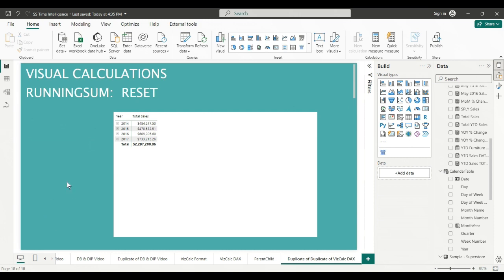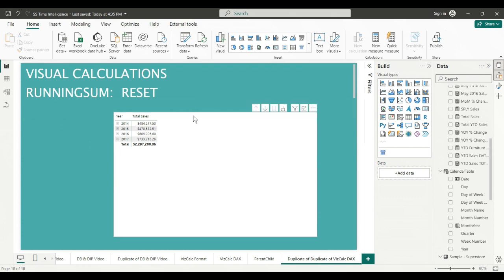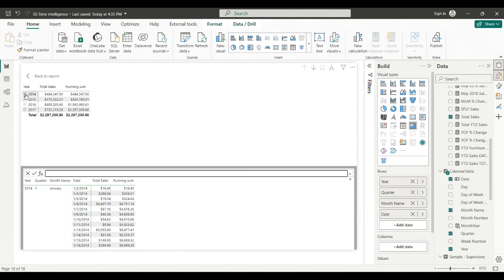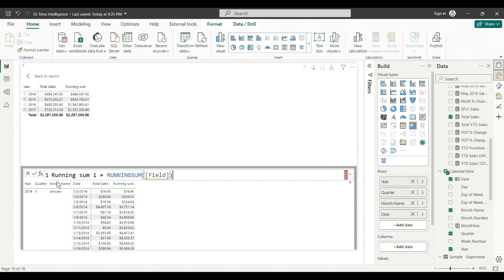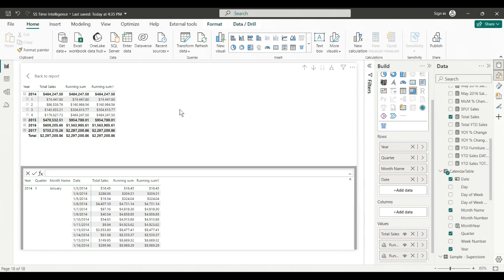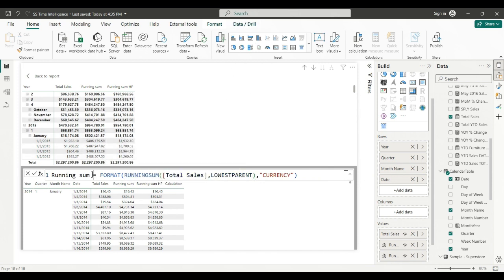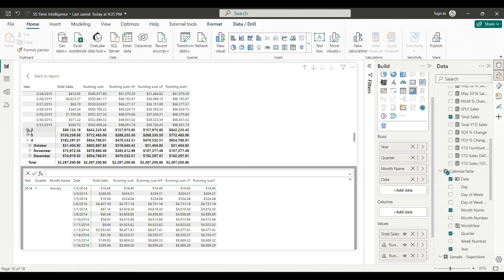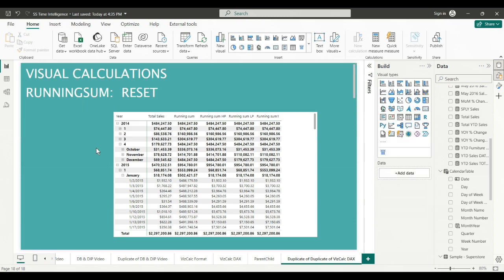Power BI New Visual Calculations: RUNNINGSUM Reset ... YTD, QTD & MTD Calculations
How to use the RUNNINGSUM function in Power BI Visual Calculations.  See its limitations.  Use the hidden Reset argument with the HIGHESTPARENT and LOWESTPARENT functions to calculate YTD, QTD, and MTD running totals.